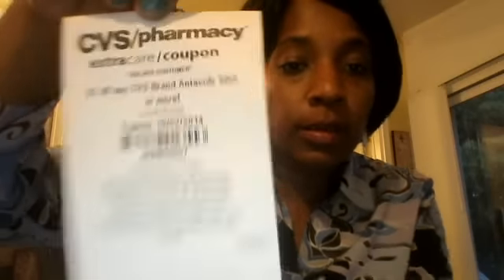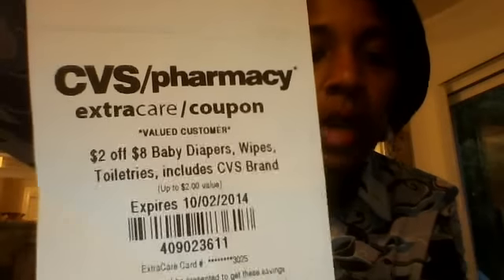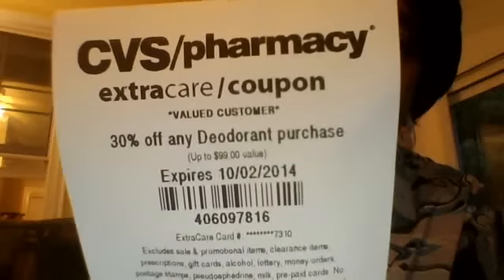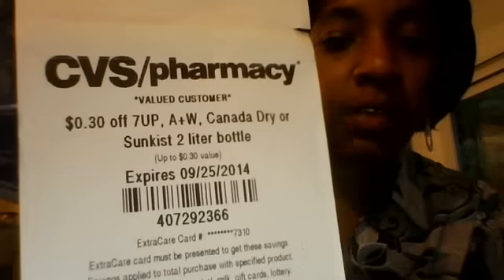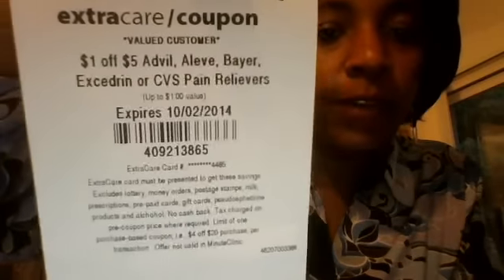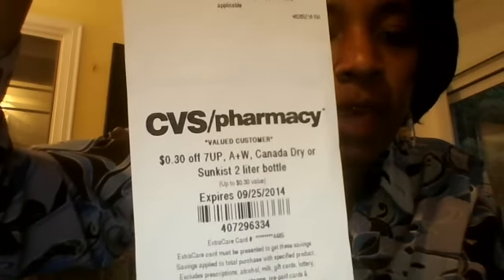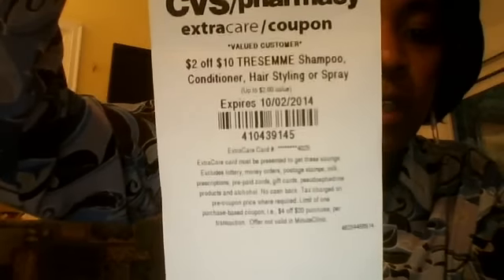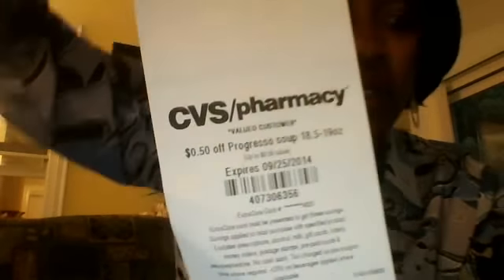CVS Coupons From The Coupon Machine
Coupons that I got from my 4 cards today at the CVS Coupon Machine.